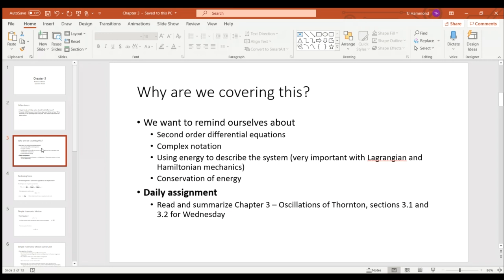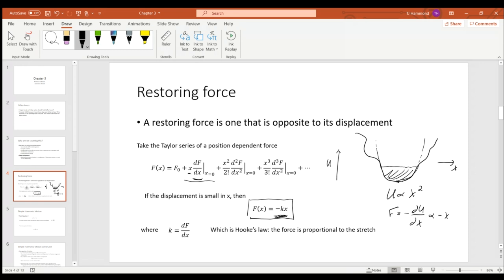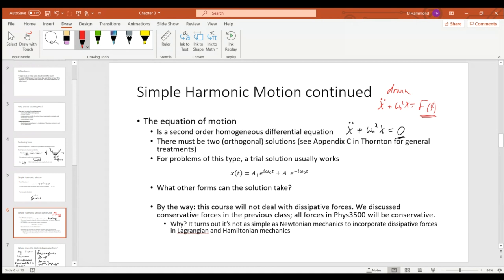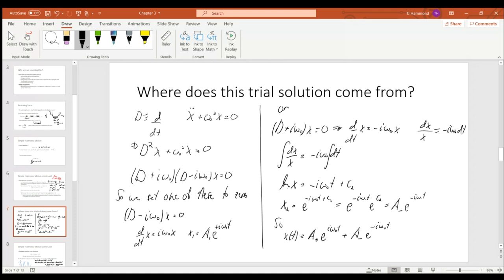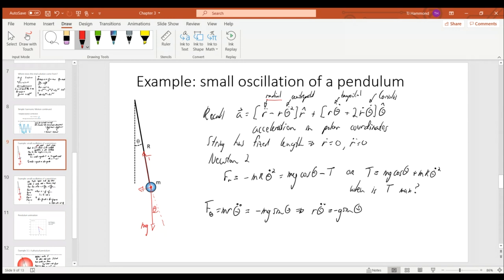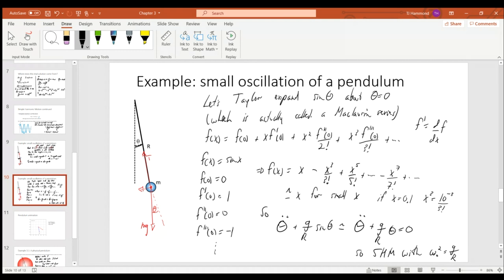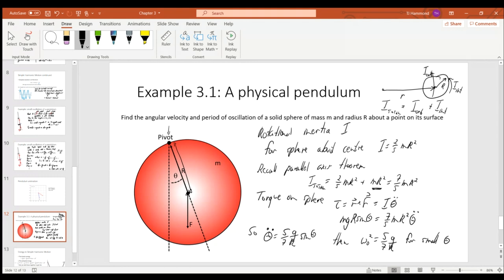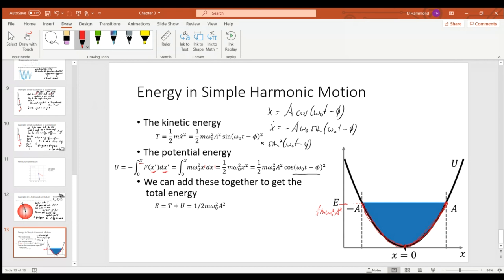Classical Mechanics Sept14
Lecture covering the first part of chapter 3: oscillations for Monday September 14th